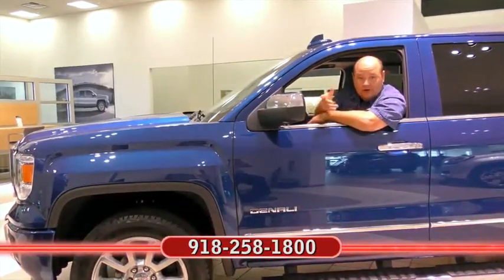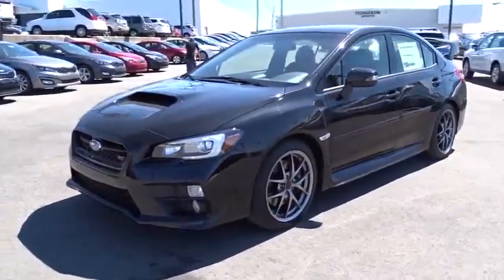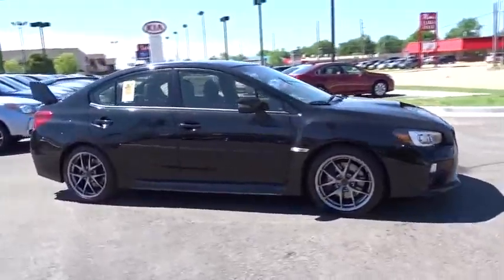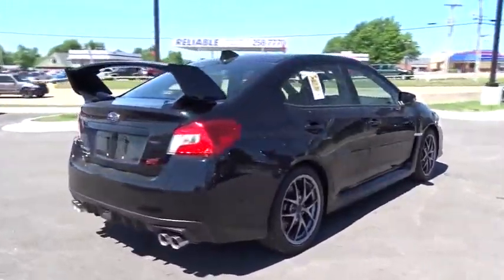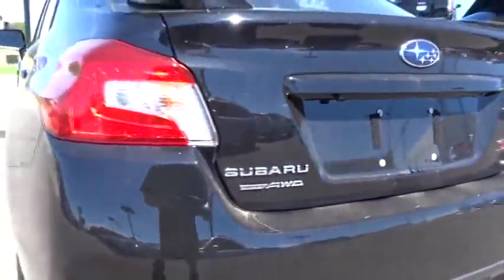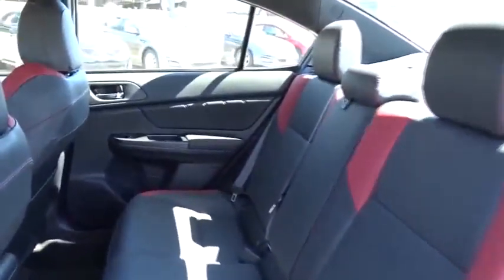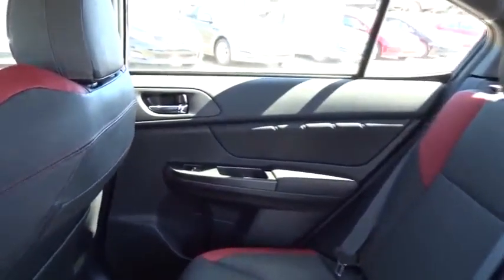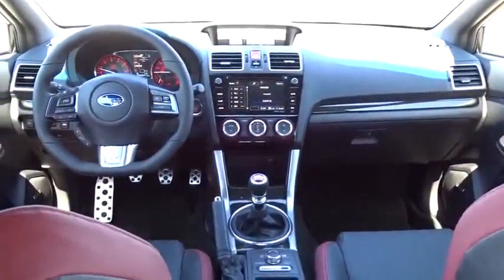2016 Subaru WRX STI Tulsa, Broken Arrow, Owasso, Bixby, Green Country, OK S6683AS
2016 Subaru WRX STI
2016 Subaru WRX STI Limited - Stock#: S6683AS - VIN#: JF1VA2Y65G9827043

Ferguson Superstore
1601 N Elm Place

Ferguson Advantage Imports is pleased to offer this fantastic-looking 2016 Subaru WRX STi Limited in Crystal Black. 6 speed! Turbo!If you're looking for comfort and reliability that won't cost you tens of thousands then come check out this car today. Load it down with passengers, cargo, whatever! Its cavernous trunk and interior space will haul around everything you need.Ask for the Import Store when calling. Ferguson Advantage Imports. We've got what you're looking for.